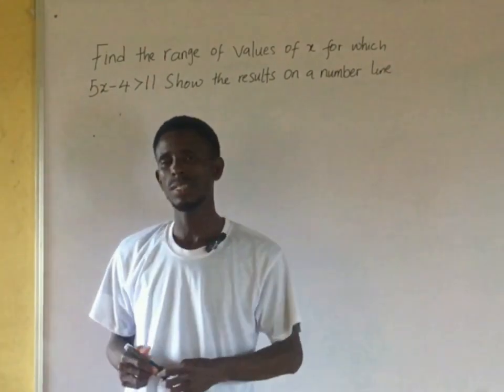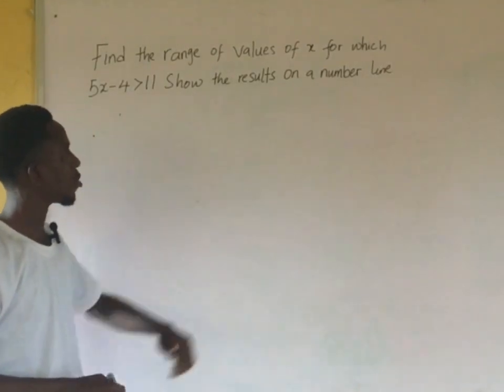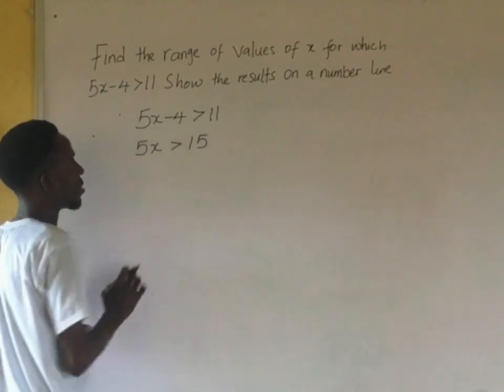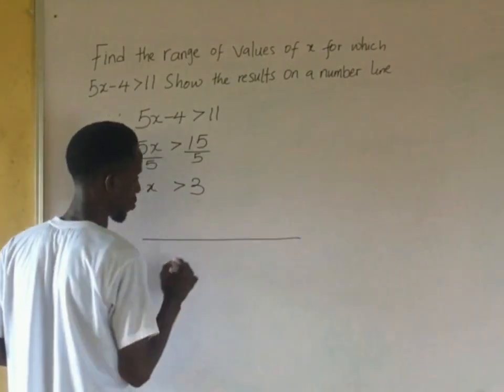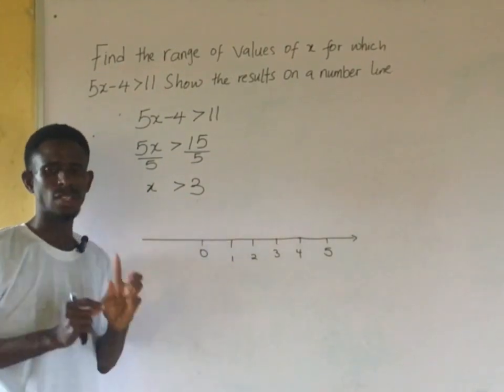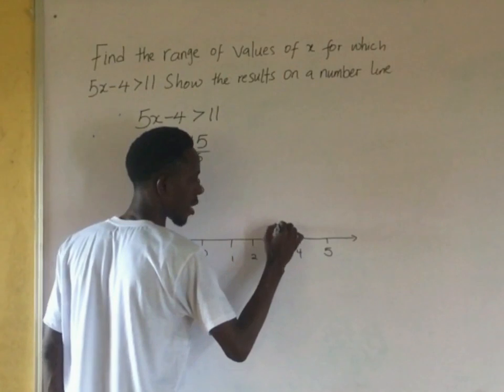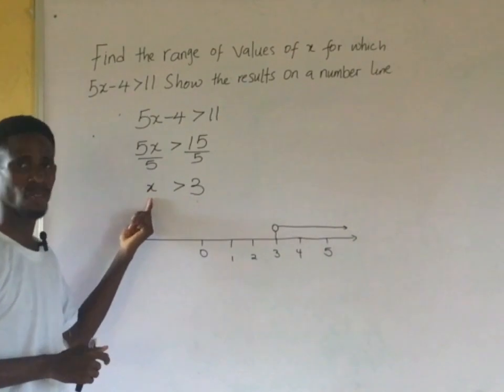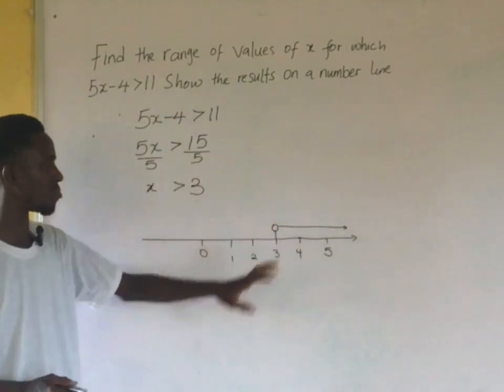Reason why you don’t shade inequality on number line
Representing inequalities on a number line is done with a good understanding of the direction of the range...